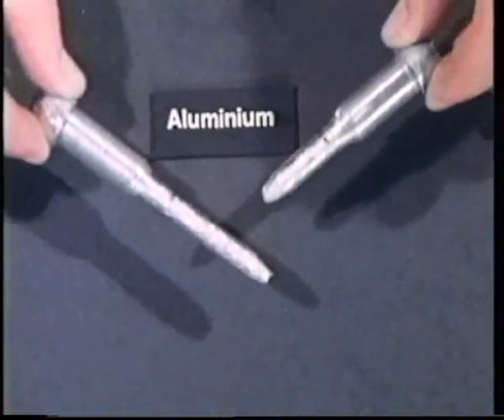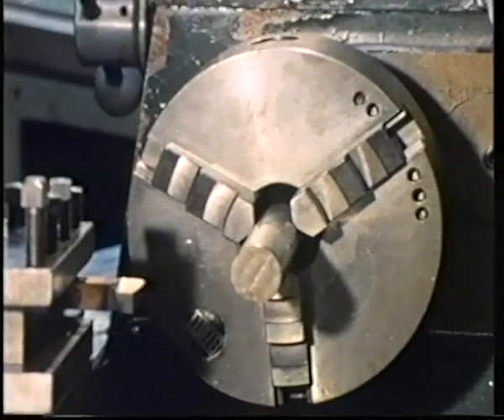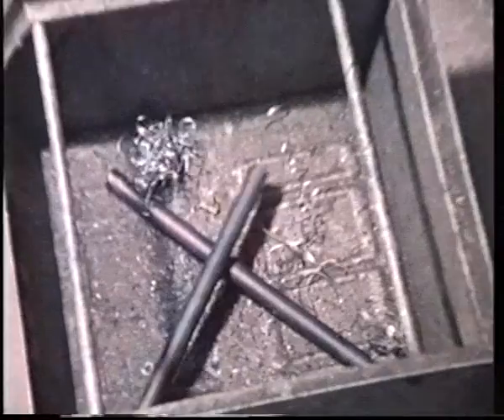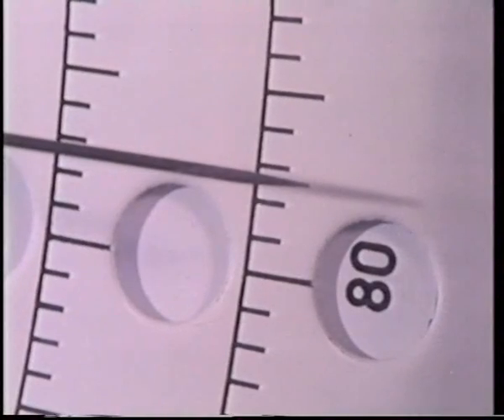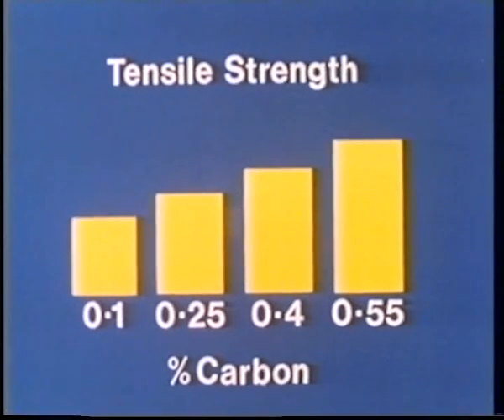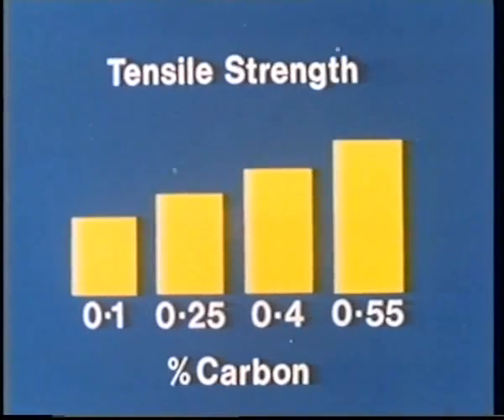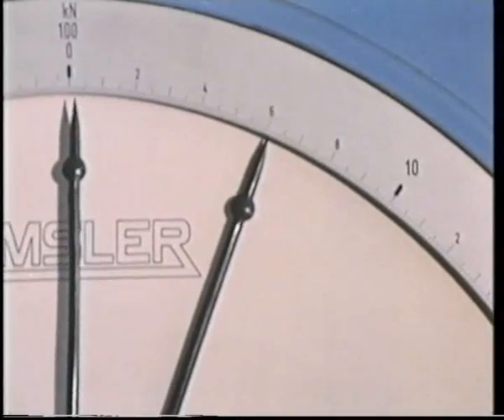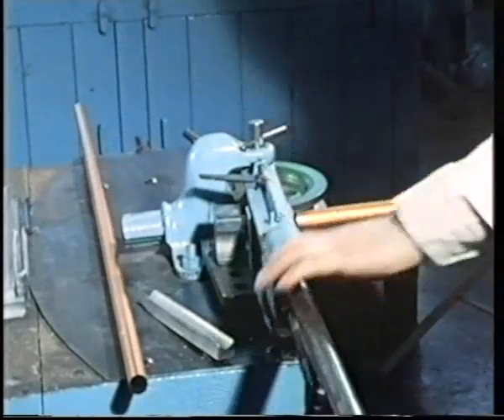Changing materials properties